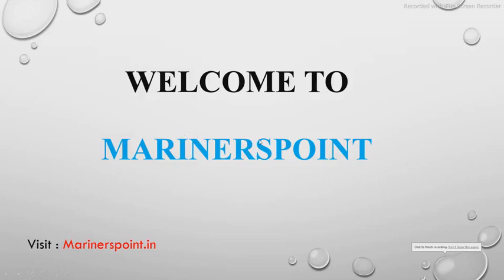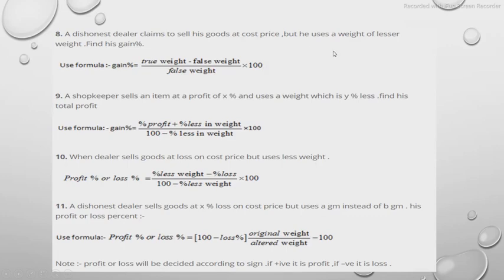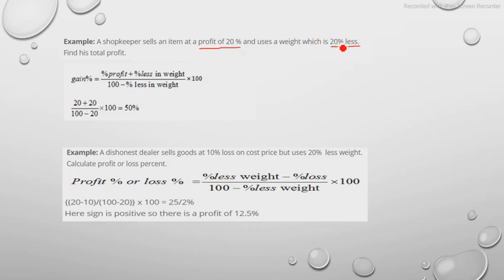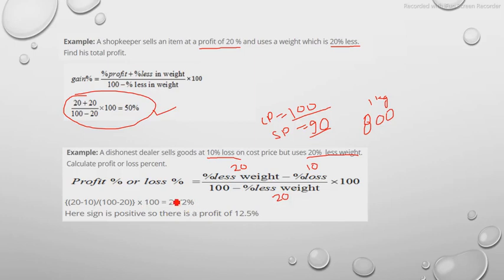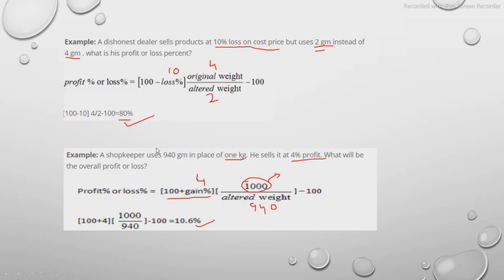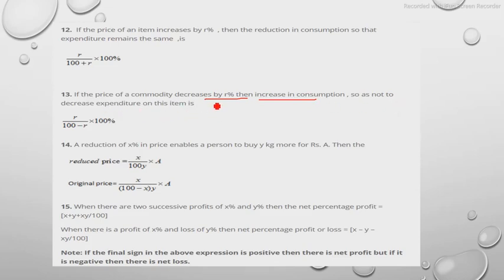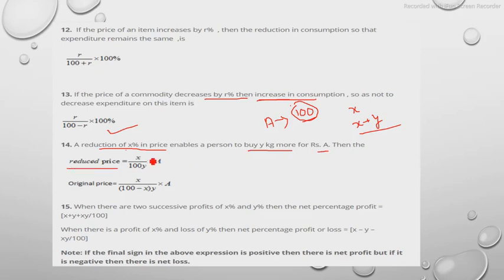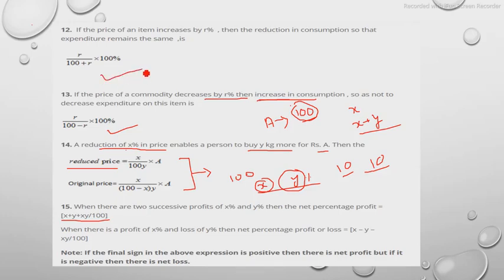Profit & Loss Tricks, Formulas & Practice Sets | Maths Tricks | Numerical Aptitude